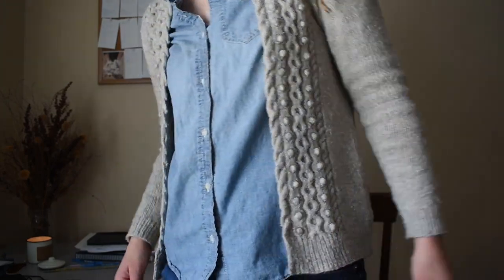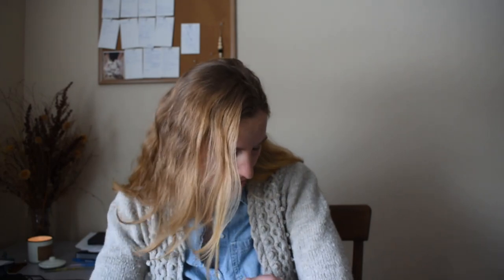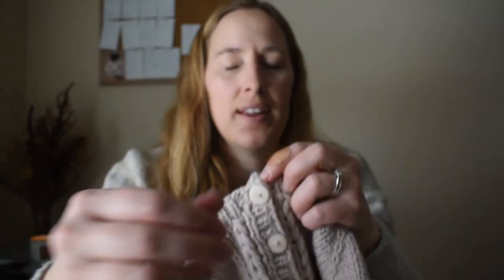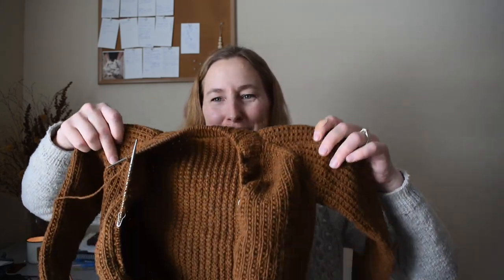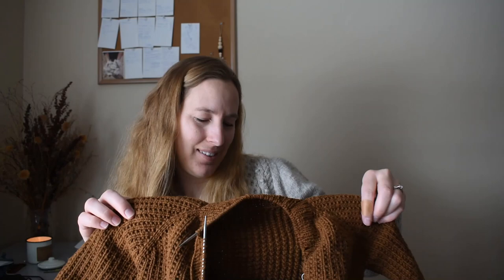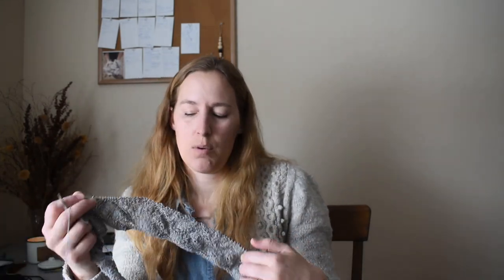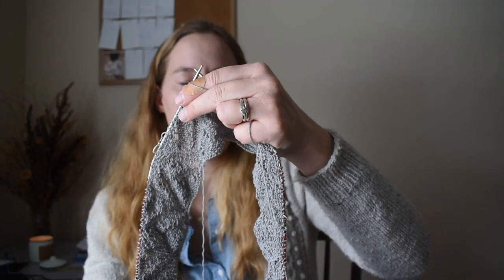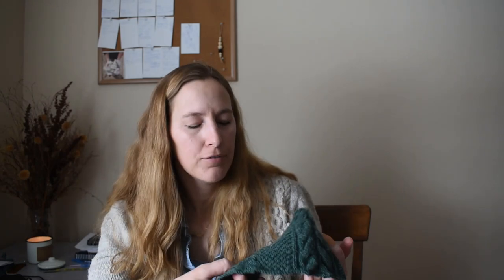February 2021: Snowberry & already behind on Woodland Ramble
Hello and welcome to my knitting podcast! I've just finished Snowberry and the pattern can now be found on Ravelry and my website (links below). I'm nearly done with my first pattern from the Woodland Ramble collection, but I'm already behind. See below for all the links and enjoy watching this month's podcast!

Snowberry uses Bare Naked Wool Stone Soup DK in the color Marble. Find the yarn here:

Tamarack is the first pattern from my Woodland Ramble collection. This collection will be out this fall.

My linen tee is being worked in collaboration with Shibui Knits. Name and more details to come in a future episode.